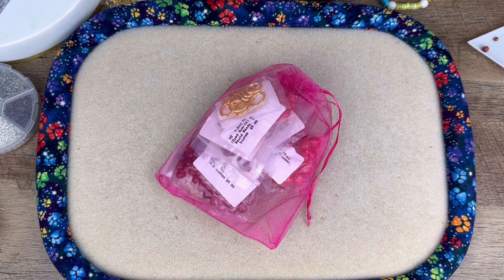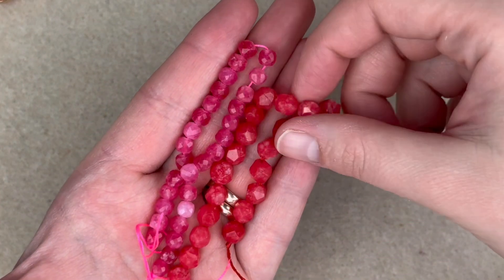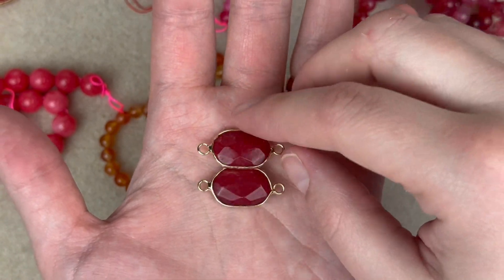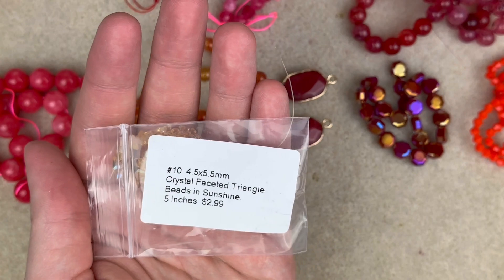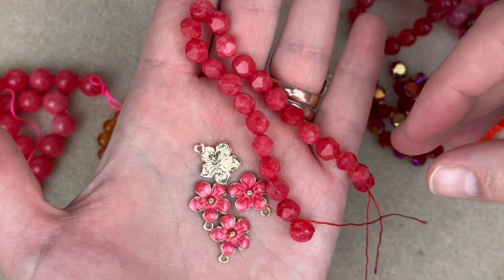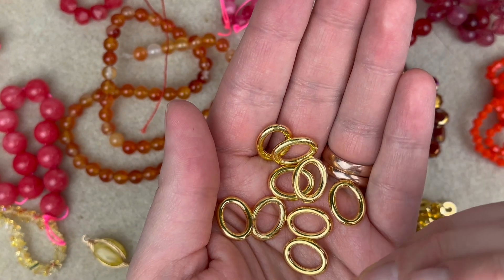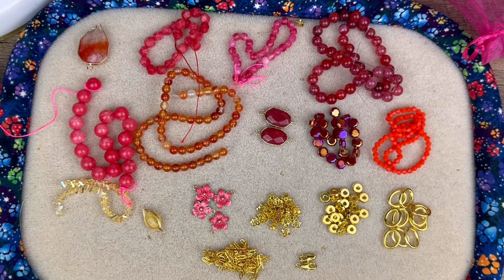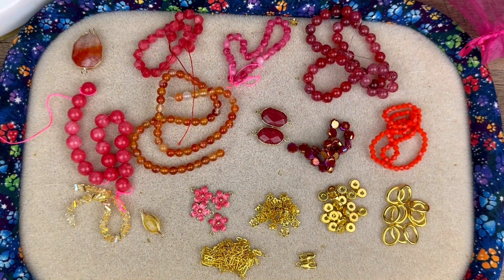🌺🏝️Unboxing BBB May 2024 - Tropical Heat🏝️🌺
Howdy folks!

Today I unbox the Bargain Bead Box for May, Tropical Heat! @beadboxbargains

My new super cool intro is from the one and only Rickadom Capsari!!!

1. Beadalon German Style Wire 20g
2. Xuron Tweezer Nose Pliers

Kirk